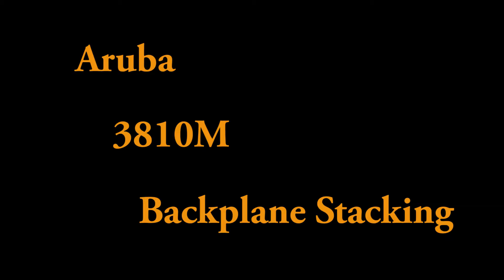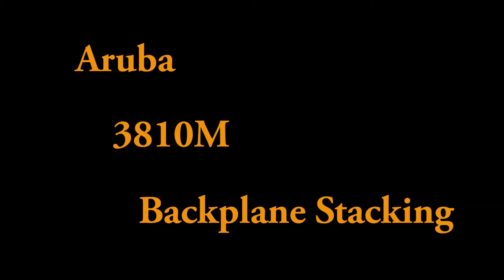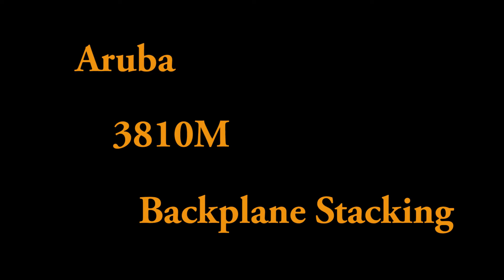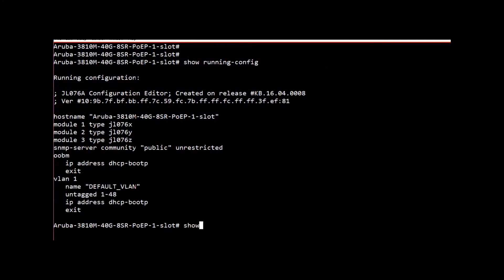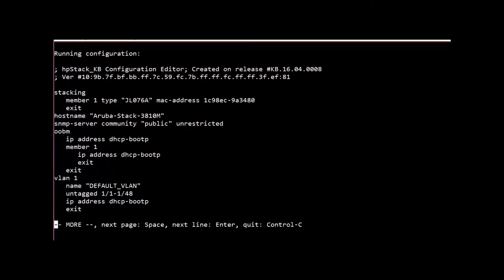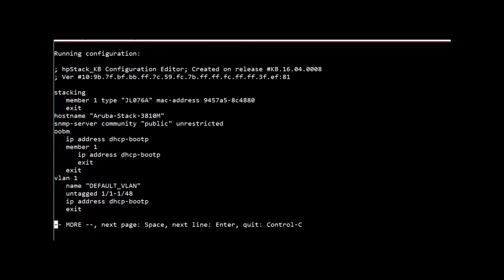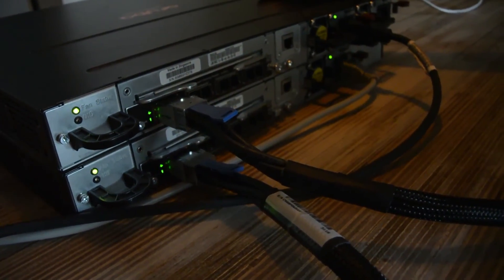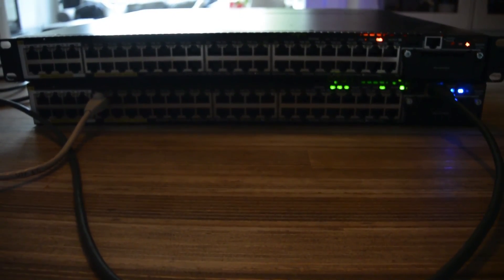HPE Aruba Networks 3810M Backplane Stacking - How Easy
This video provides an overview of hardware and software configuration of HPE Aruba Networks 3810M backplane stacking.